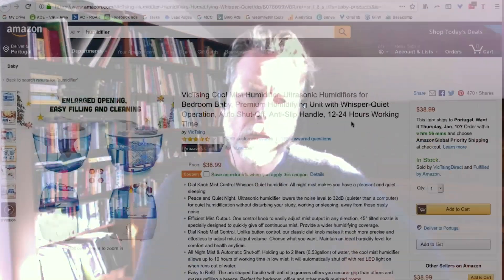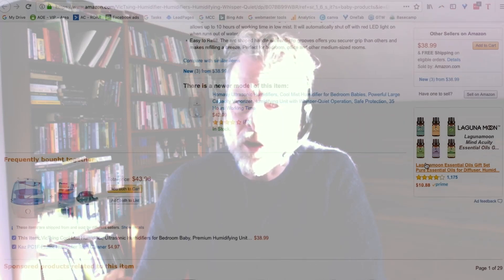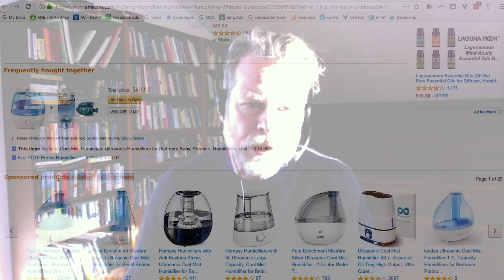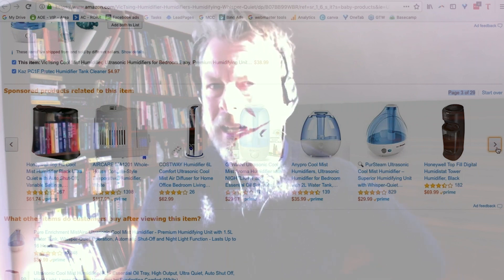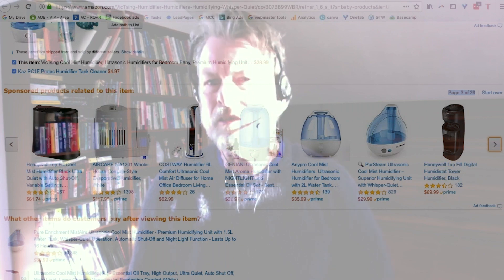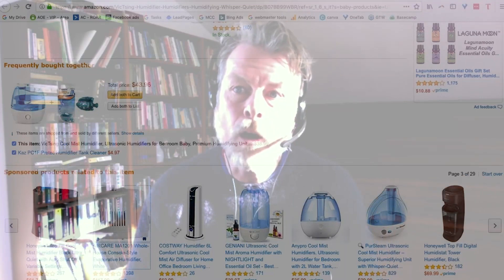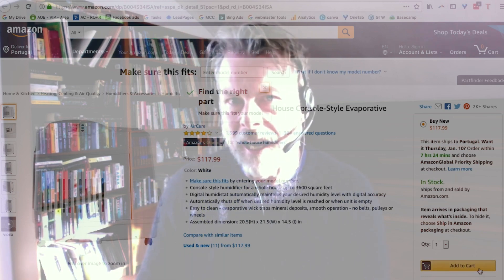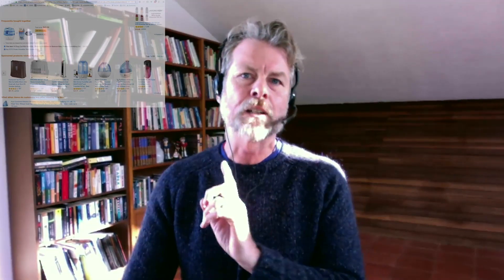HOW TO READ AMAZON PPC REPORTS